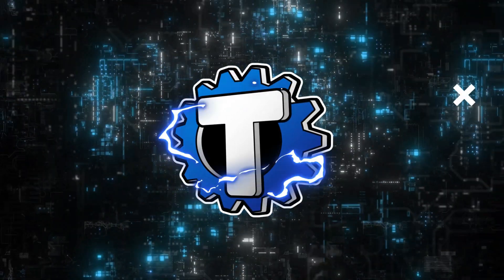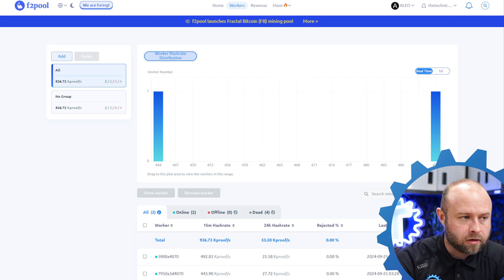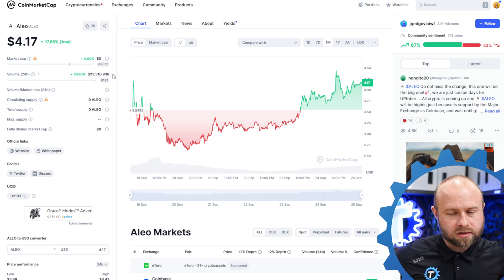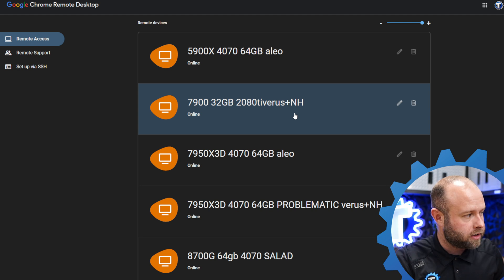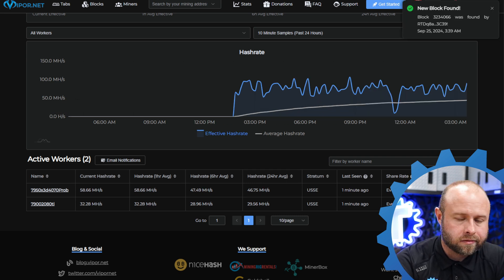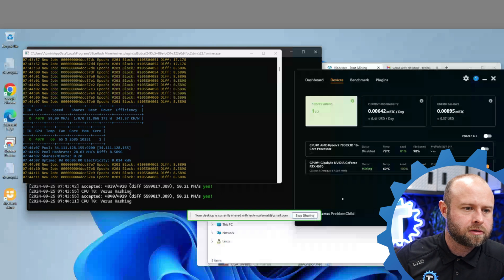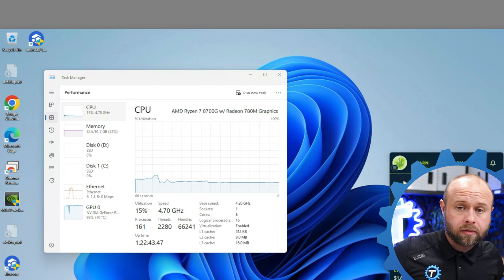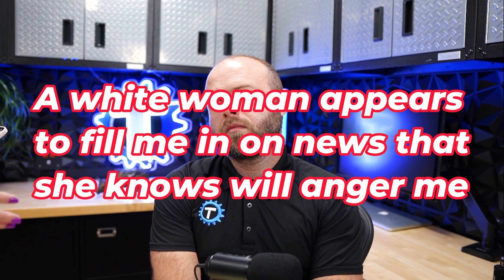This GPU/CPU Mining method is GREAT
Vipor.net

⛓Amazon Store
⛓ Buy my 3d printed stuff: TechnicalsMatt.etsy.com

🧻 BTC: bc1qu4zl3kl3ajgmcnsv23jp9r5w98wazrss6shta6
🧻 ETH: 0x48A6D6487787aCb9084B265c4f698090ABD3cAff
🧻 USDT: 0x48A6D6487787aCb9084B265c4f698090ABD3cAff
🧻 SOL: 9pMAAF9DA8p2RmhBhWhzSoDwyertmzfWQtRXvtoJYLMA
🧻 USDC: 0x48A6D6487787aCb9084B265c4f698090ABD3cAff
🧻 DOGE: DRFw9AghRs6WDt1LUPtTn6omfxfCBEBT5f
🧻 ADA: addr1q9f8lweppckn847pztayju5m2nsdx7swj2ll2ssrgcpu4j2j07ajzr3dx0tuzyh6f9efk48q6daqay4l74pqx3sretysm92jc5
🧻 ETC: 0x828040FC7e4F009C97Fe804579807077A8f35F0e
🧻 RVN: RVWtr95tGSD4MSGNykDn42xLSPaaFbB6Ae
🧻 ZEPH: ZEPHYR3ReJ2WZFPCCVKMZwfRKUQYBjzYViFTfJHavDtoVkzok937SFm3tWdEeN4fCmHPJM375UyB9YEYPd8NQh5gALRAmigABkv2V